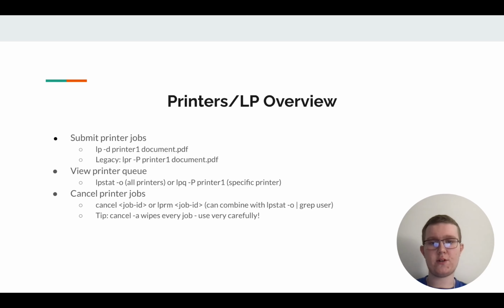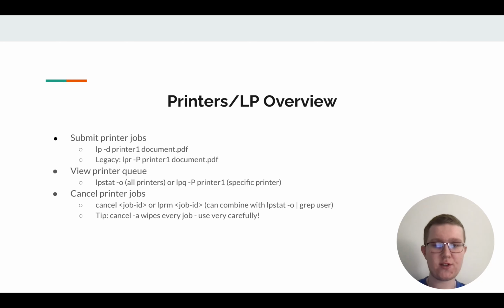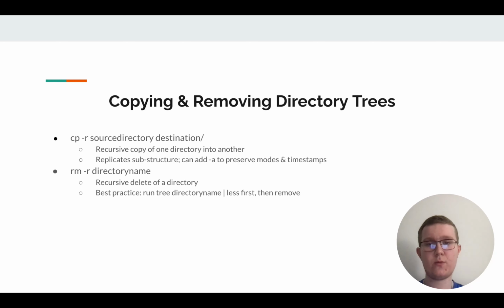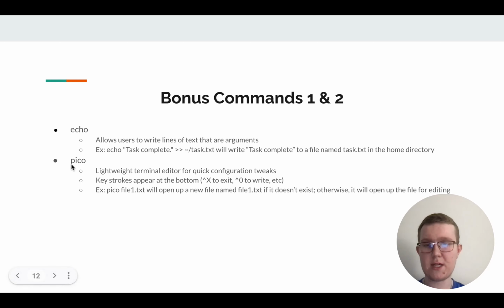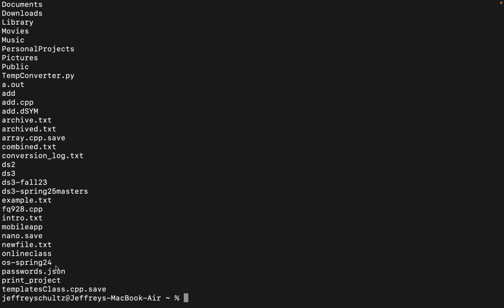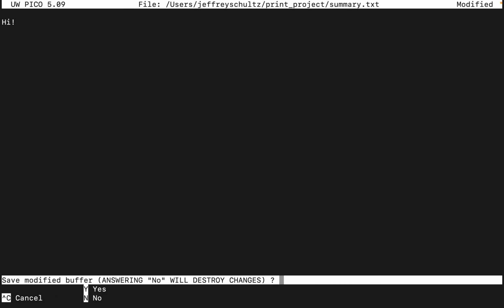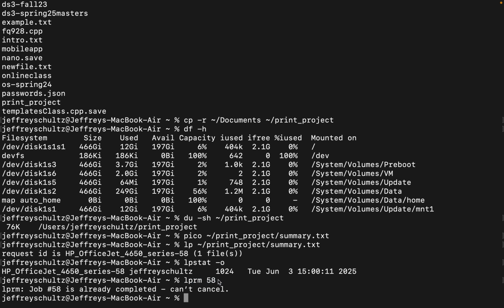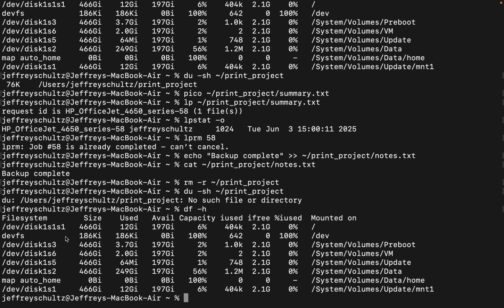Linux Printing & Filesystem Management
In this video, I cover essential commands for managing print workflows and performing fundamental file system tasks in Linux. We begin by exploring how to send print jobs using lp or lpr, followed by monitoring their status with lpstat or lpq, which display active jobs along with job IDs and user info. To cancel pending jobs, cancel or lprm are used by referencing the job ID—key commands for managing print queues in shared environments.

For file operations, cp -r allows the recursive copying of entire directories, making it ideal for backups or project duplication. Similarly, rm -r removes directories and their contents recursively, a powerful but careful command for cleanup.

To manage disk space, df shows available and used space on mounted file systems, while du offers a breakdown of space used by files and folders—both are vital for monitoring storage usage.

Bonus commands include echo, useful for printing messages or appending content to files (great for logs or testing), and pico, a simple, lightweight terminal-based text editor perfect for quick edits to config files or notes. Together, these commands equip users with practical tools for system organization, file handling, and print management.